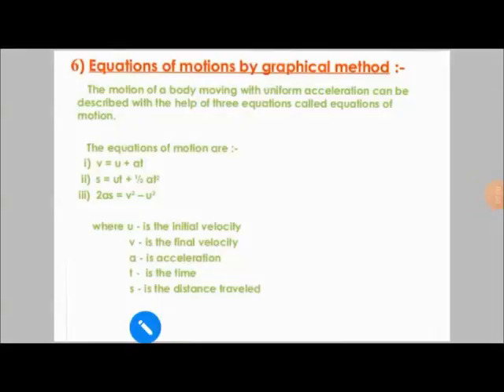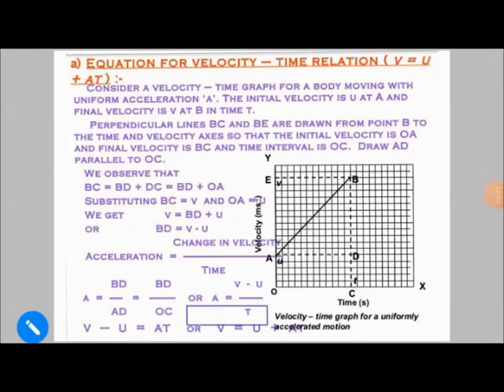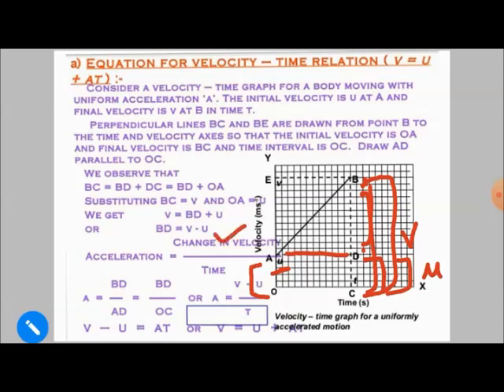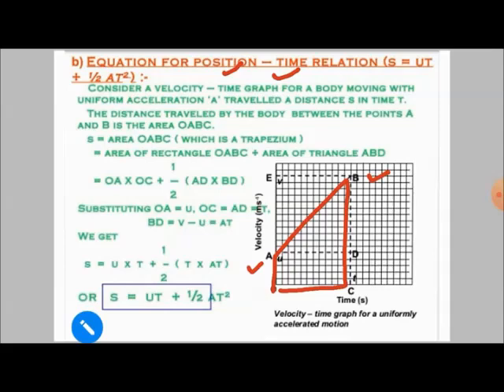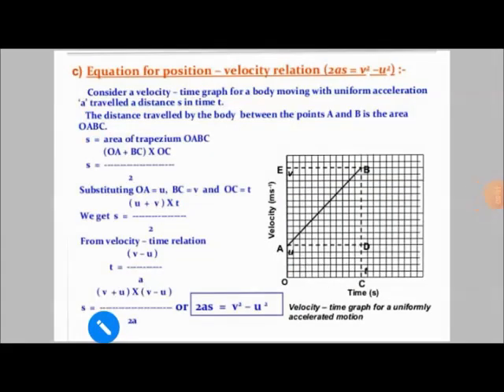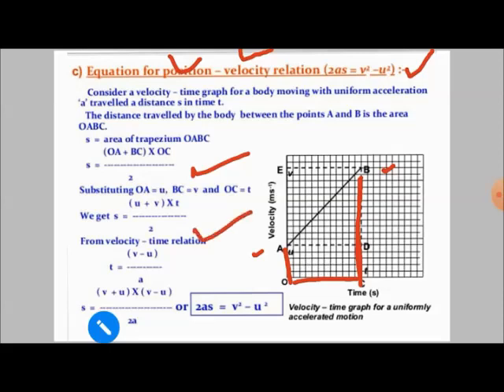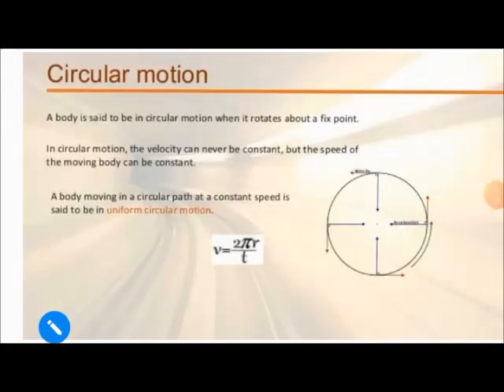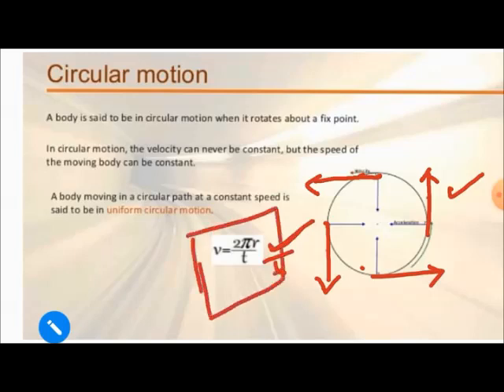Class IX Science (Physics) Chapter 8 Part 4